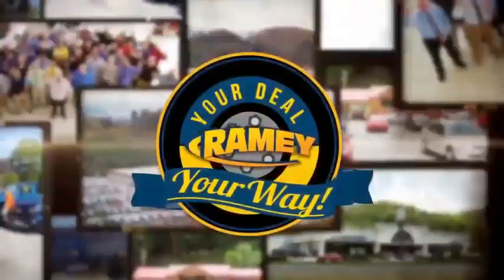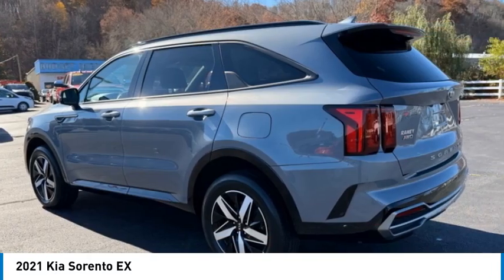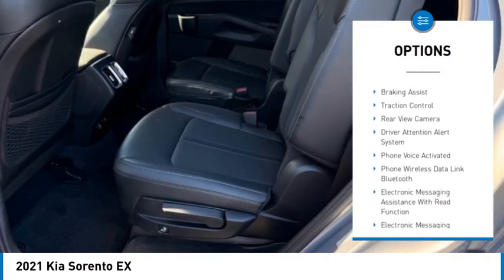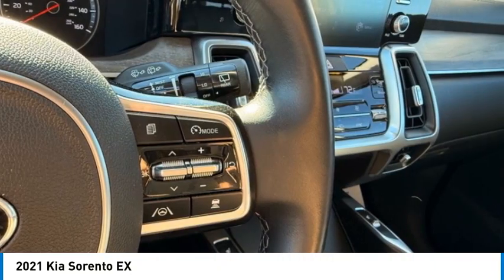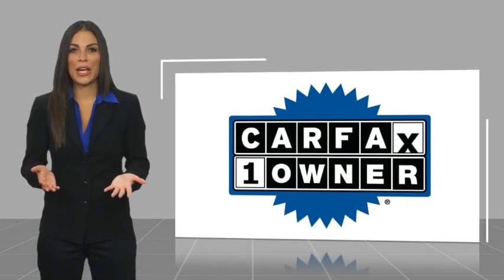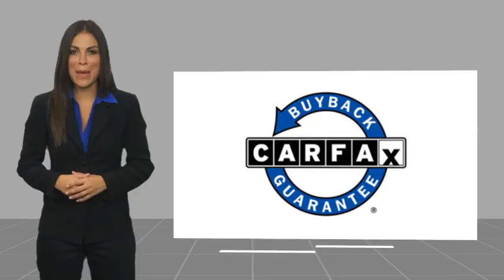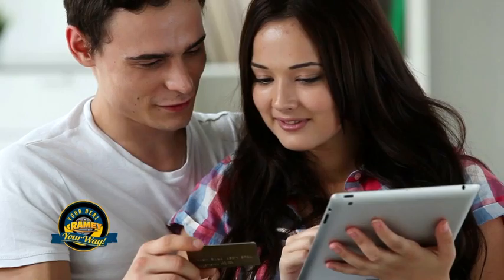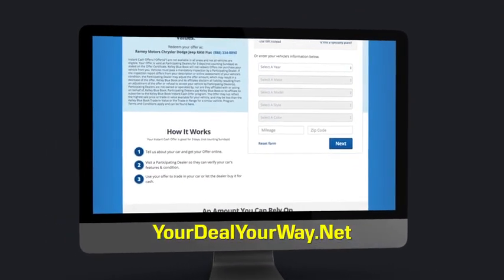2021 Kia Sorento Princeton WV 1-T7004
2021 Kia Sorento EX

Ramey Motors
127 Frazier Dr

Don't miss this 2021 Kia Sorento. It's equipped with great features. You'll want to take this vehicle home. Make a great choice today.